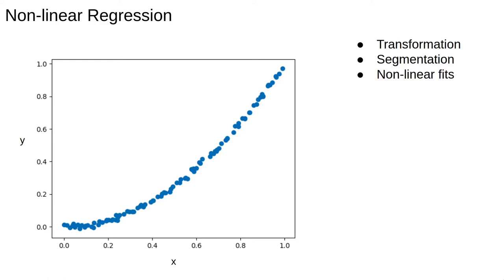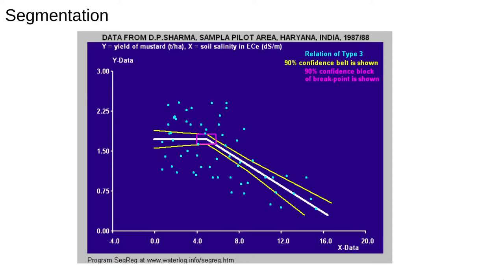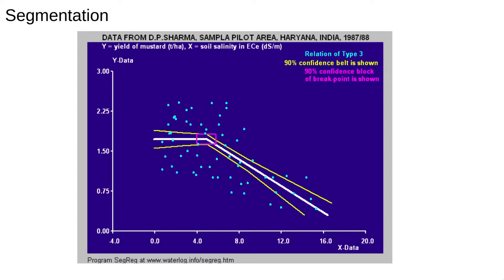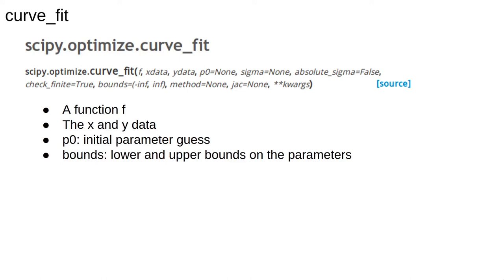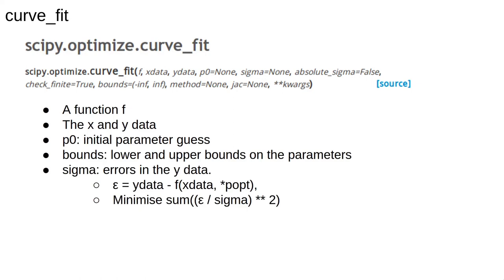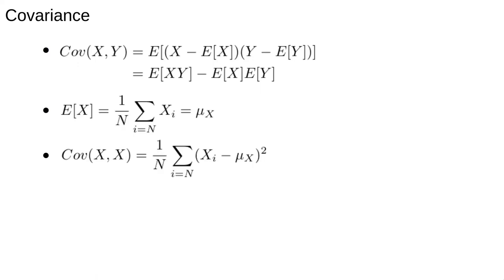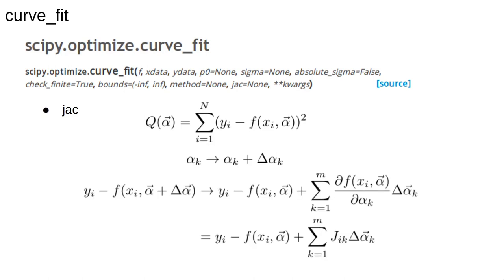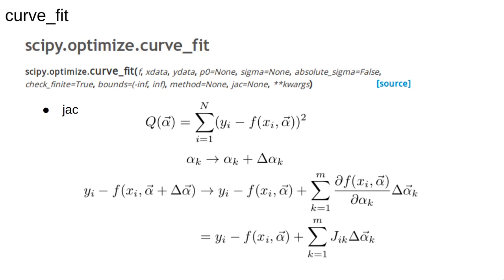Regression 4: Non-Linear Regression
Fitting models other than linear ones to data sets.